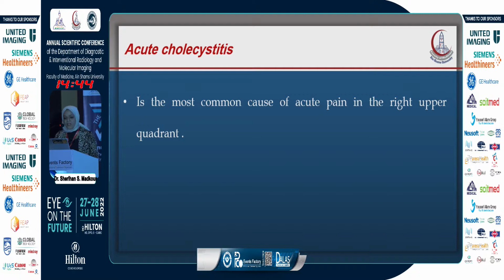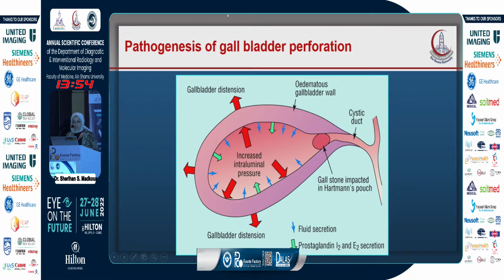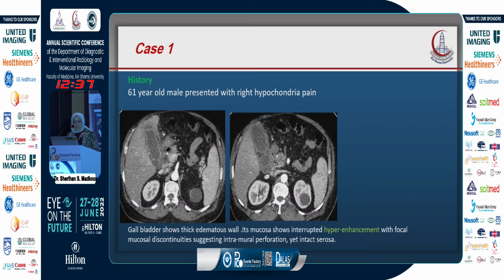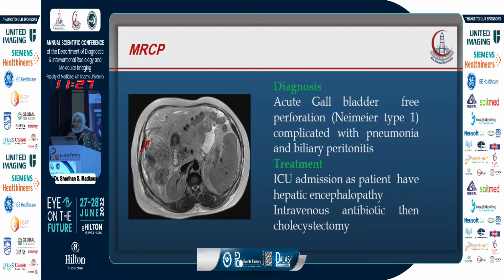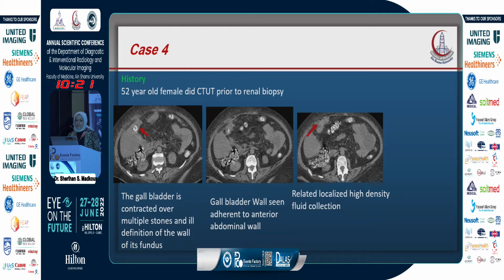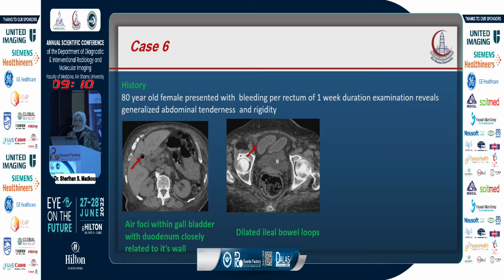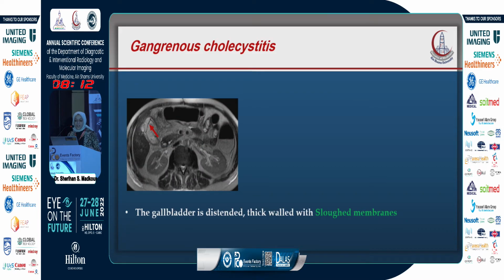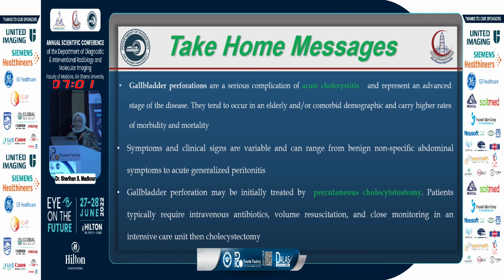Imagining of GB Perforation Dr Sherihan S Madkour